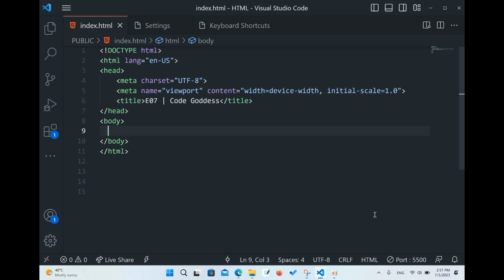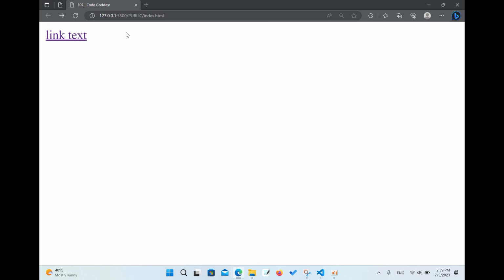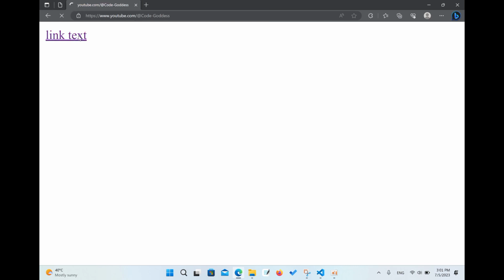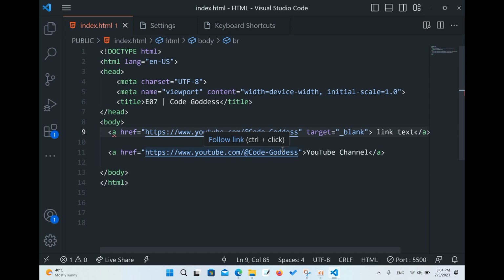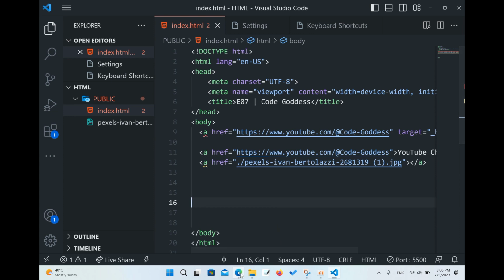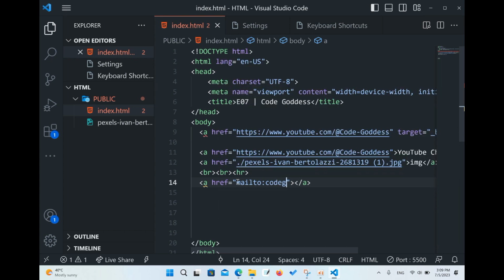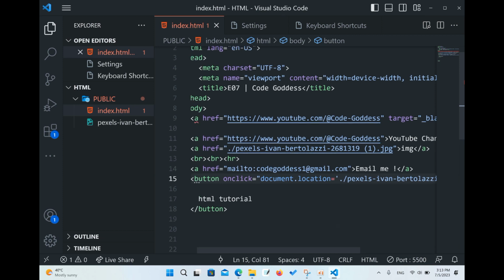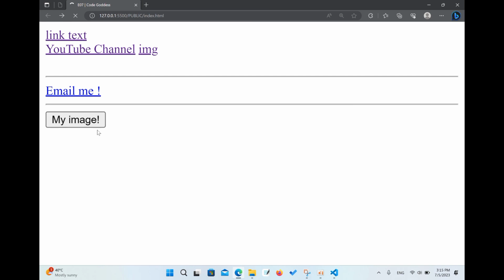HTML Free Course E07: Hyperlinks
You have the potential to be a true master in web design. Let me guide you as you learn all the details from beginning to end. 💎
Feel free and ask your questions in the comments 😍

In this video we’ll walk you through the following:
- Everything and every detail about Hyperlink in HTML5

Our channel is about Web Development. We cover lots of cool stuff such as Free courses and creative projects 😍